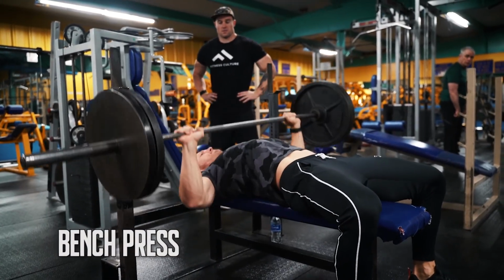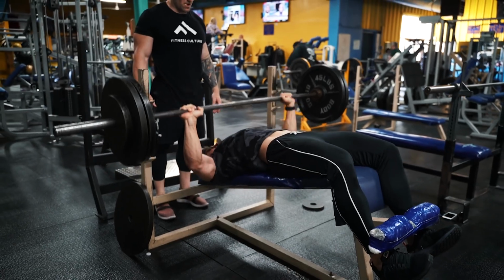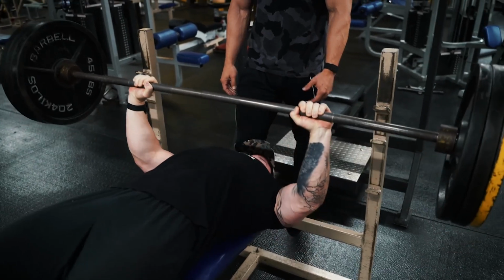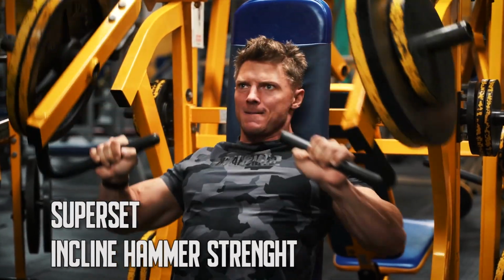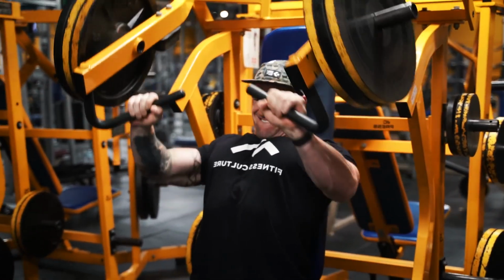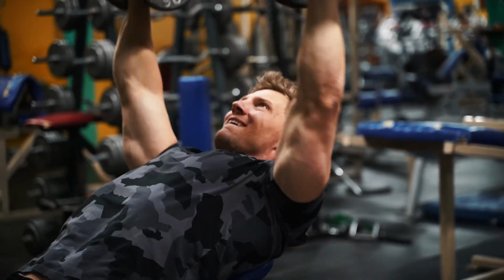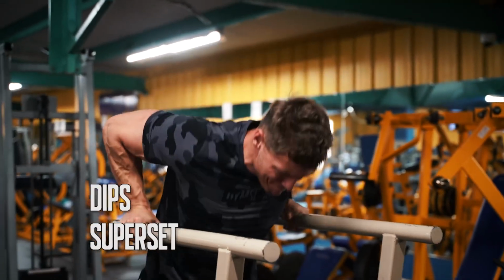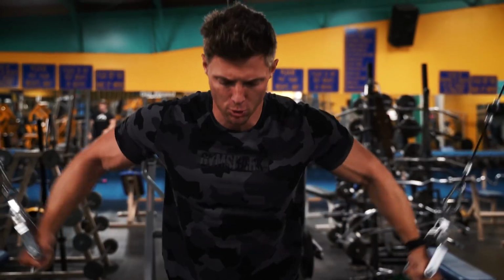TOP 7 Exercises How To Train CHEST for MASS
This video shows the latest workout for the chest at the moment, watch the video and follow along to increase your chest size.

3 CLICKS Are All You’ll Need To
RANK On Google and YouTube

STOP WASTING TIME ON
KEYWORD RESEARCH
      TubeBuddy is a FREE browser extension that integrates directly into YouTube to help you run your channel with ease.
       Check the Ultimate youtube addon to power up your experience !!